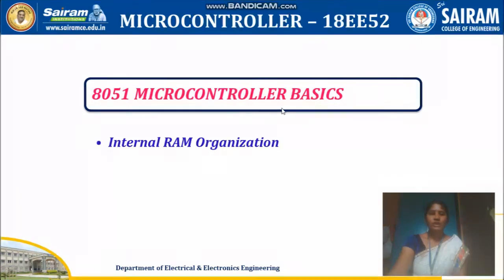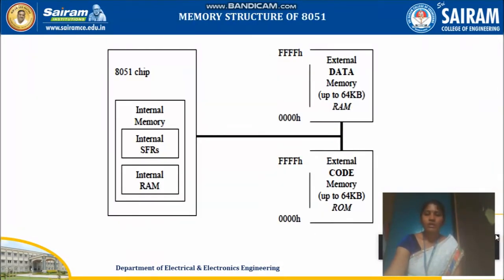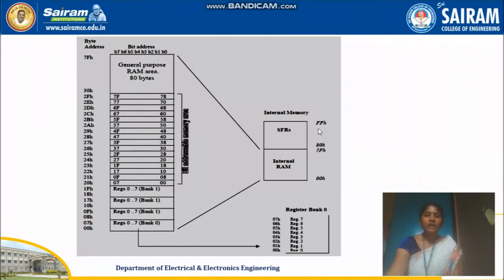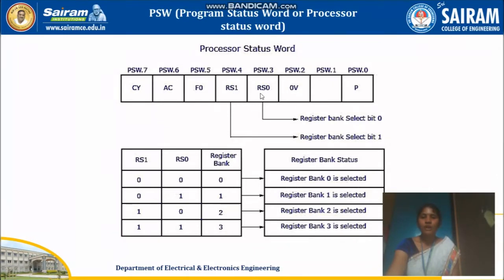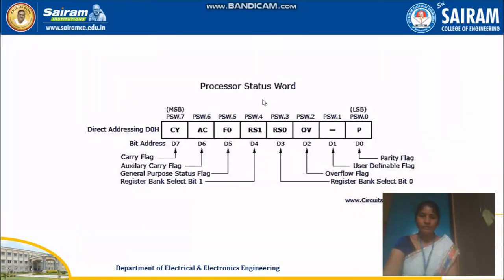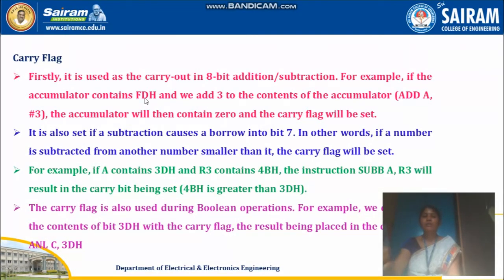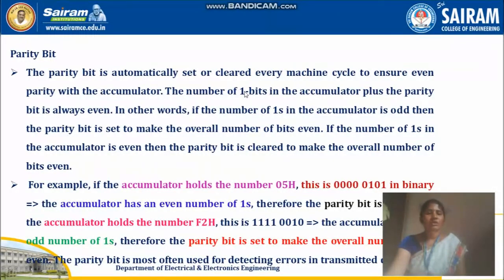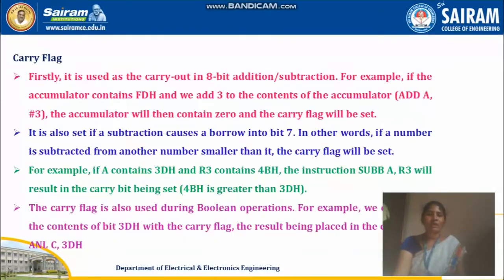Lecture Video6 18EE52 Module 1 Program Status Word PSW Ramya K